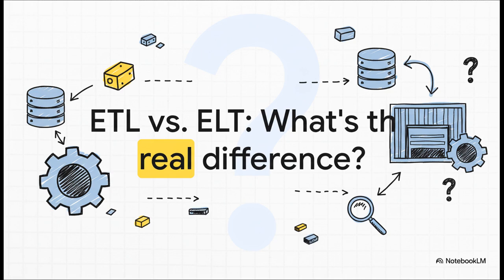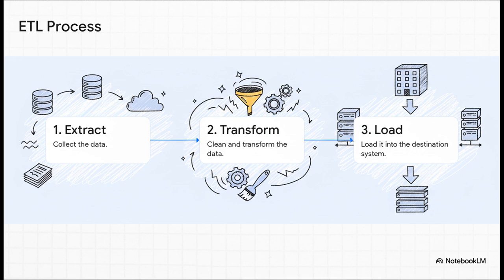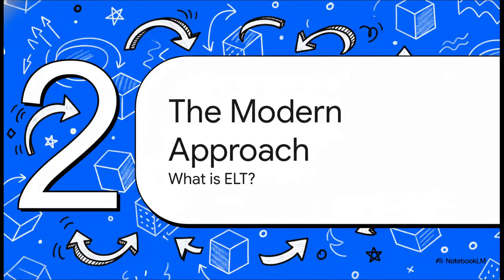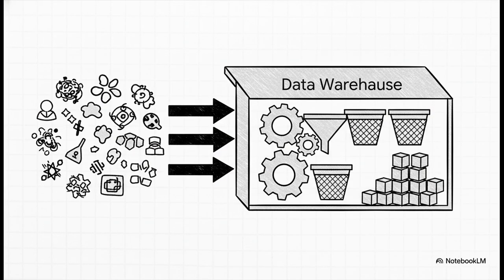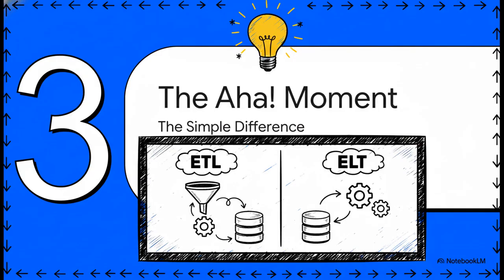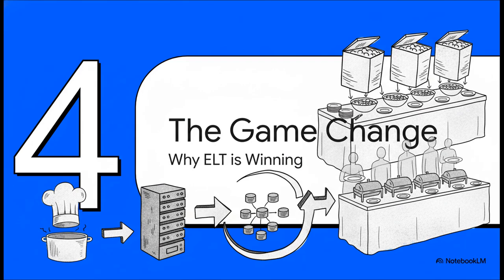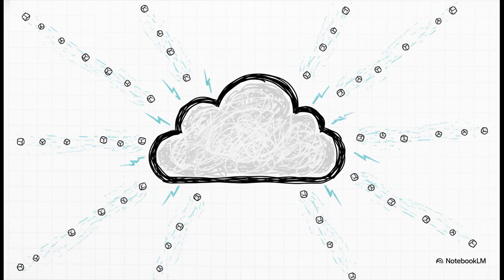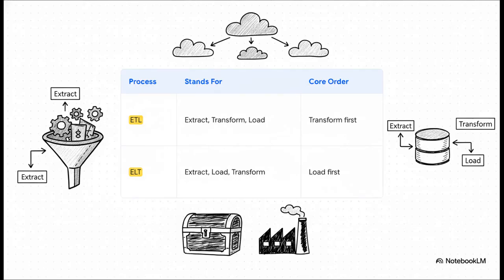ETL vs ELT Explained for Beginners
ETL means:
Extract → Transform → Load

ELT means:
Extract → Load → Transform

ETL transforms data before loading.
ELT loads raw data first and transforms it later.

Both are important concepts in Data Engineering, but ELT is more common in modern cloud platforms.